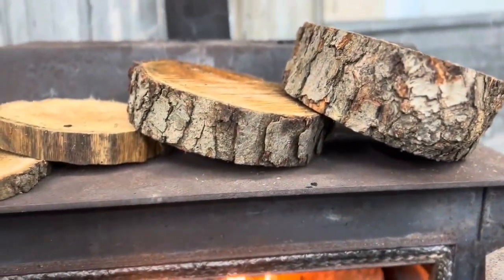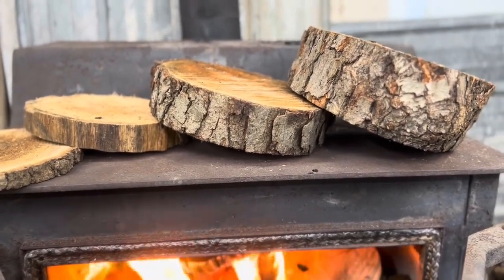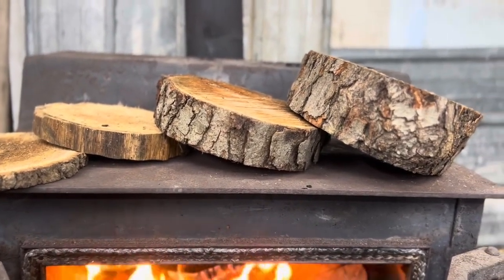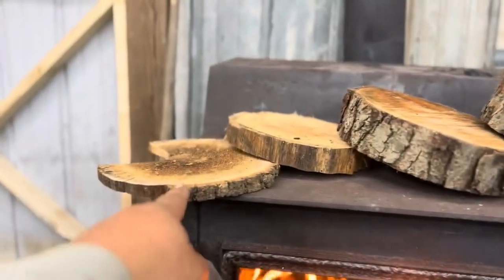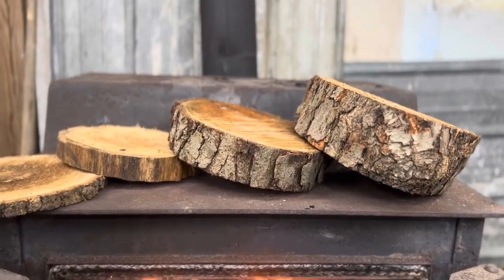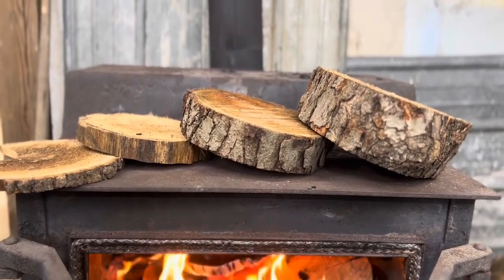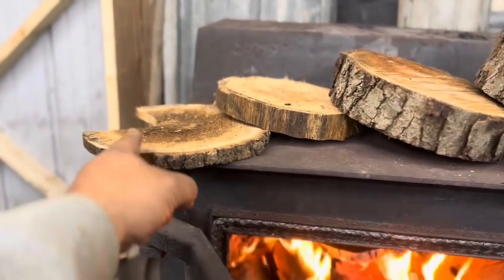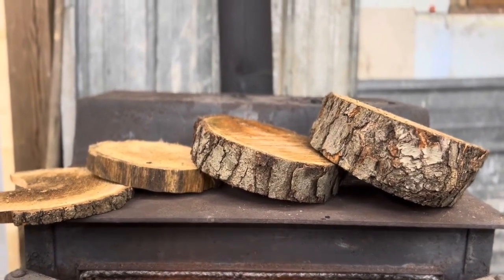Nitromethane VS Methanol! What Happens When We Try Nitromethane?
Trying nitromethane on an alcohol fueled chainsaw with an expansion chamber